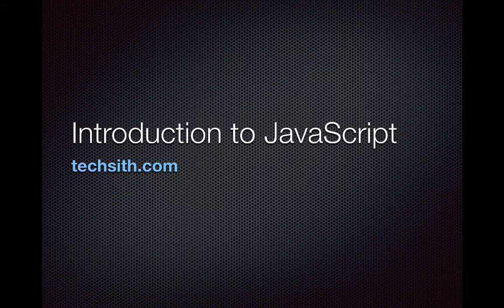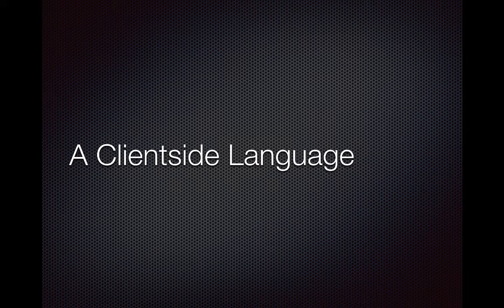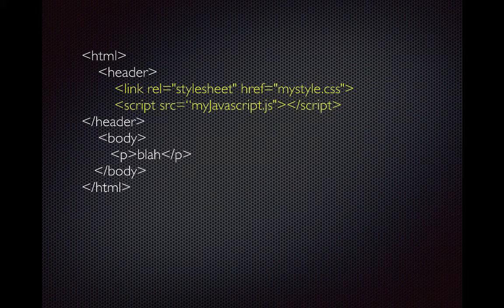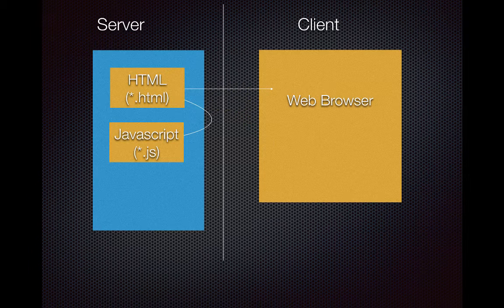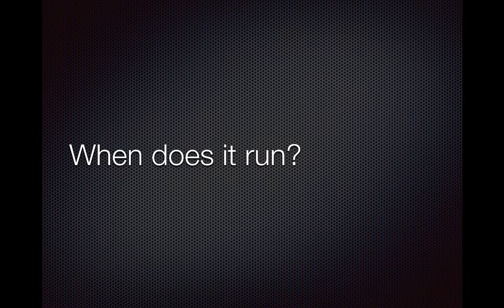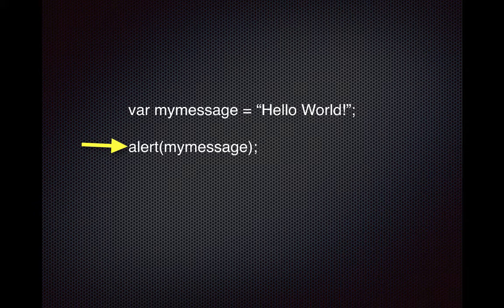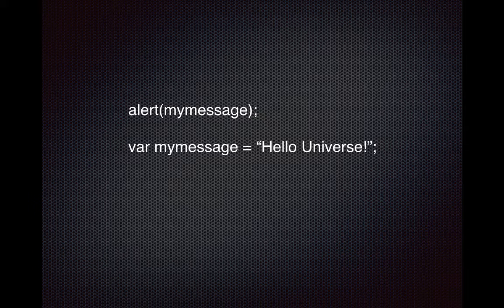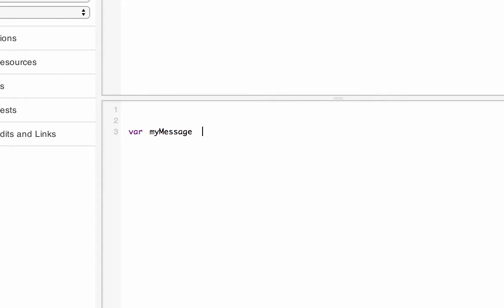JavaScript Introduction tutorial ( JavaScript 101 )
Introduction to javascript- If you want to start learning JavaScript Than this would be the first step to understand what javaScript really is and how it works.   After you learn this you may move to JavaScript Basics.
THis is a quick Intro to javascirpt by example
We will cover following topics
What is javascript
Client-side language
When Javascirt runs
what is javaScript Engine
What is the difference between client-side and server-side languages
Techsith.com